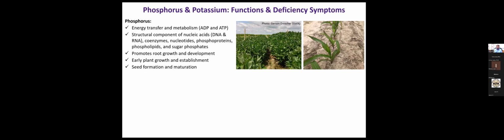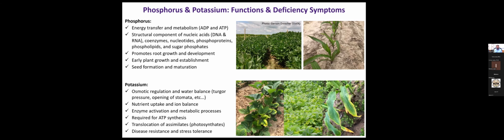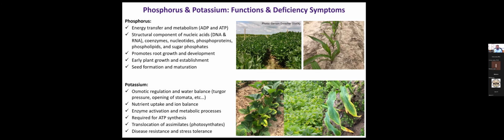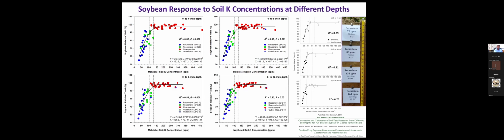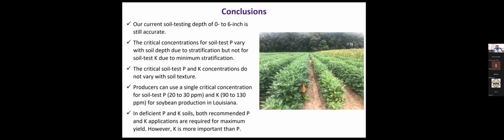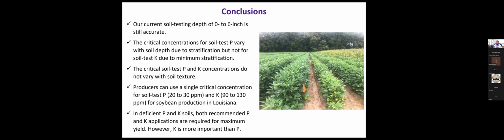Correlation Calibration Soil Test P & K 3 26